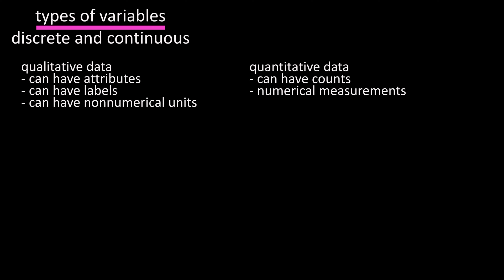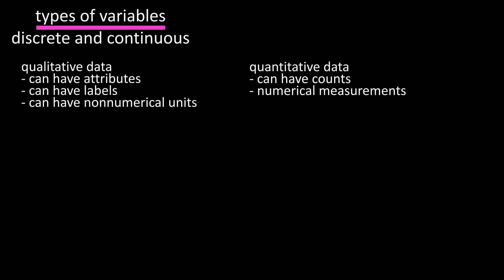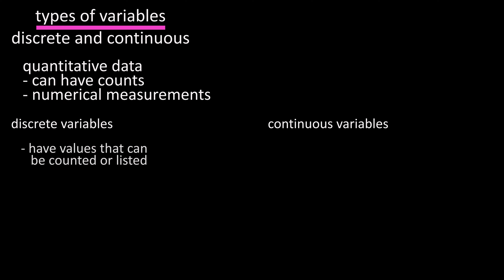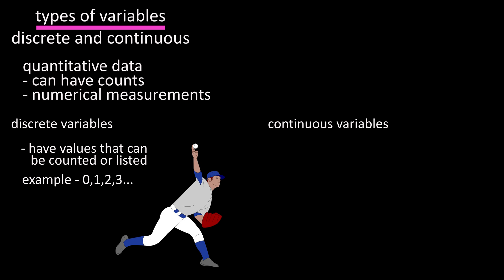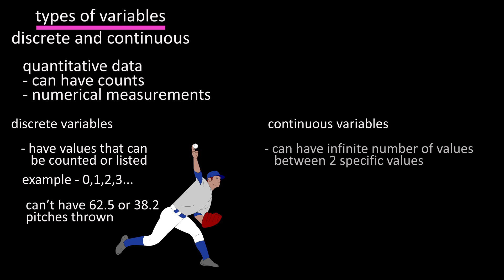Different Types Of Variables In Statistics - What Are Discrete And, Vs Continuous Variables Data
In this video we discuss the different types of variables in statistics.  We cover what are discrete variables and what are continuous variables and show some examples of each.  We go through continuous and discrete data explained in this video.

Transcript/notes
In an earlier video, we discussed that there are 2 types of data, qualitative data and quantitative data.

Qualitative data consists of variables that can have attributes, labels or nonnumerical units, they can in some cases have numerical units, however, these are often used to label categories or as codes.

Quantitative data consists of variables that can have counts, or numerical measurements.  Quantitative variables are variables with numerical values whose arithmetic differences are meaningful.  So, a few examples would be income, age and weight.

Quantitative variables can be classified into 2 groups, discrete variables and continuous variables.

Discrete variables have can be assigned values that can be counted or listed.  Such as 0, 1, 2, 3 which are countable. So, if you were keeping a pitch count, you can list or count the number of pitches, as you cant have 62.5, or 38.2 pitches thrown.

Continuous variables can have an infinite number of values between any two specific values so their possible values can’t be counted.  For instance time is a continuous variable, if you were to count age, it would literally take forever, as there are years, months, days, hours, seconds, milliseconds, nanoseconds and so on.  Same thing with temperature, 86*, 86.1*, 86.14*, 86.145* and so on.

0:00 Types of variables
0:09 What are discrete variables?
0:30 What are continuous variables?